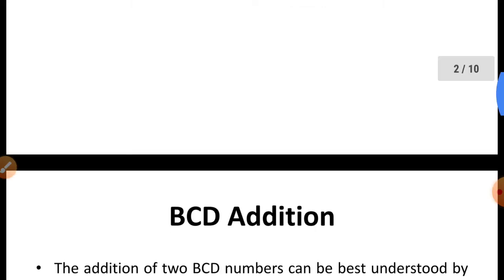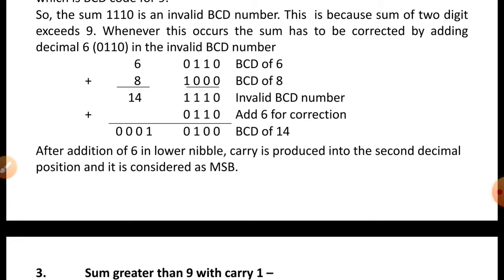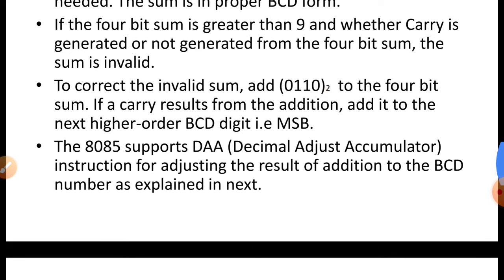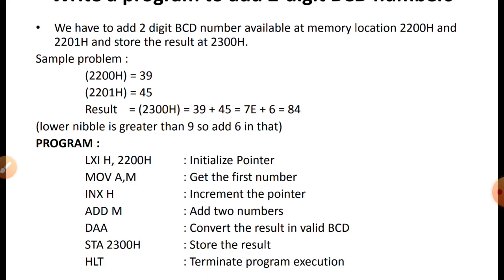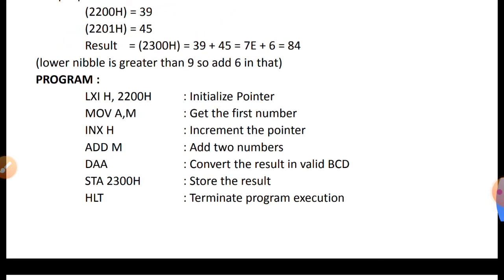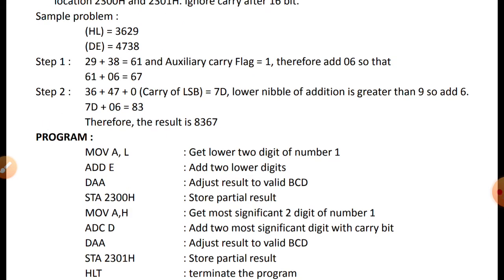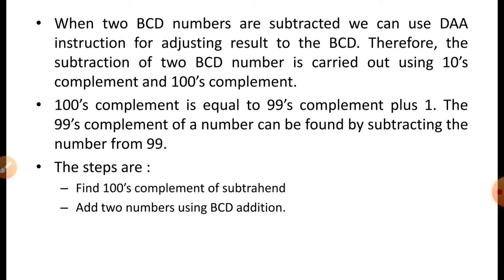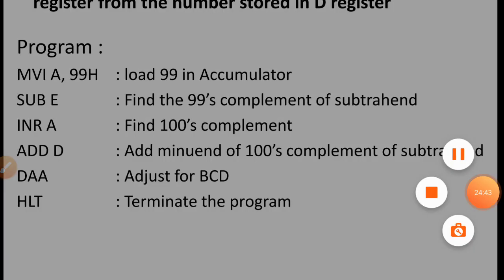BCD Arithmetic process